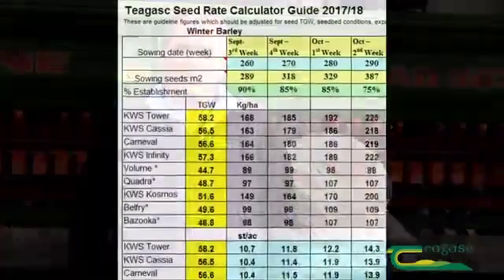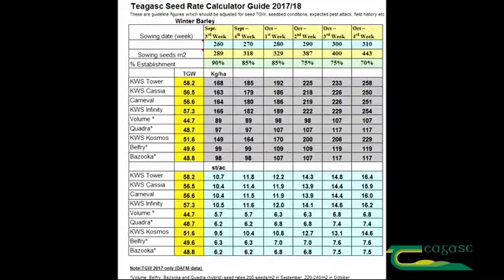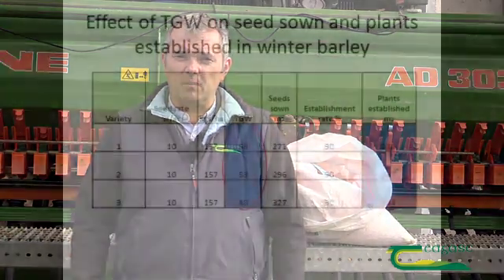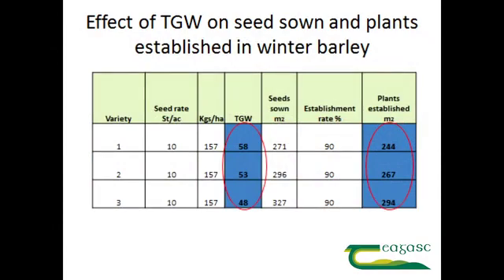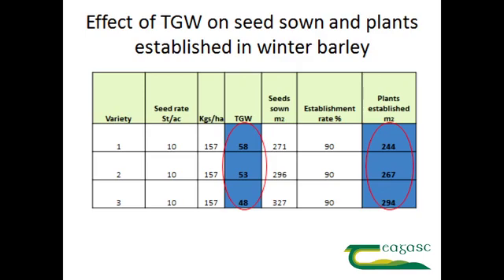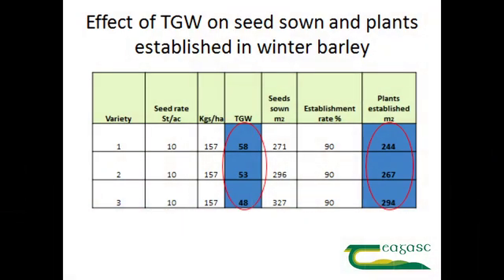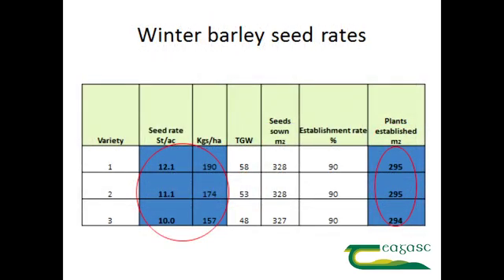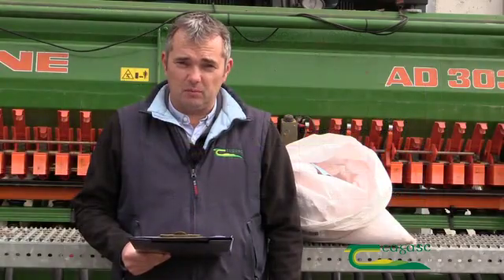Precision Sowing of Cereals the Effect of Thousand Grain Weight on Cereal Seed Rates Shay Phelan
Shay Phelan advises why it is important to use the thousand grain weight to calculate seed rates for cereals.